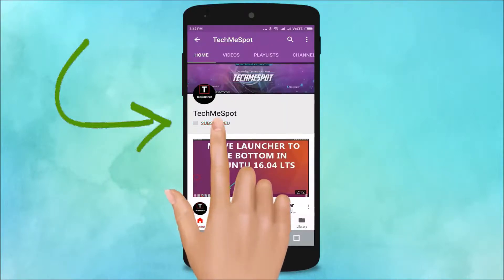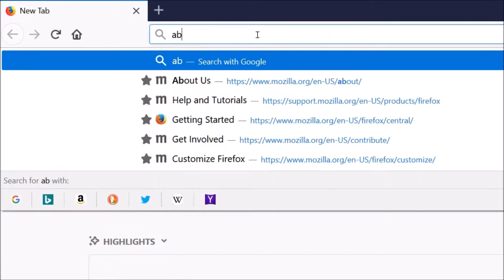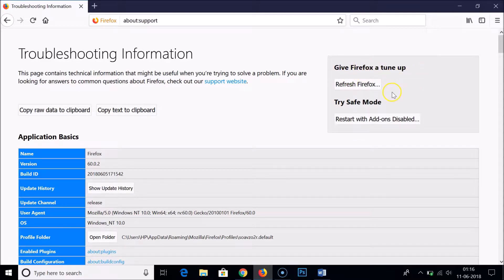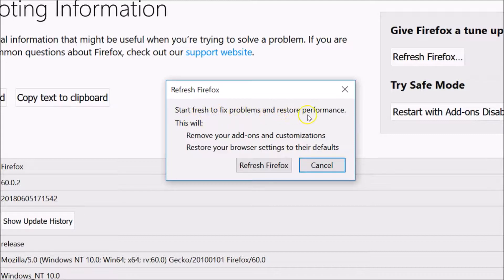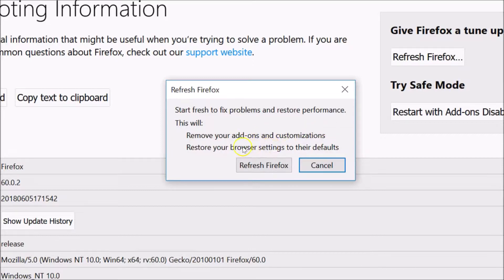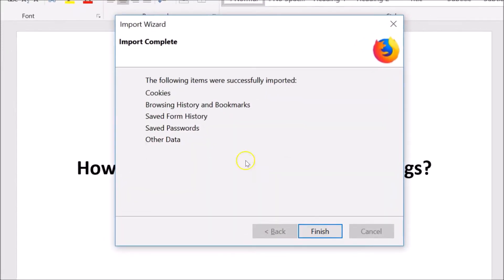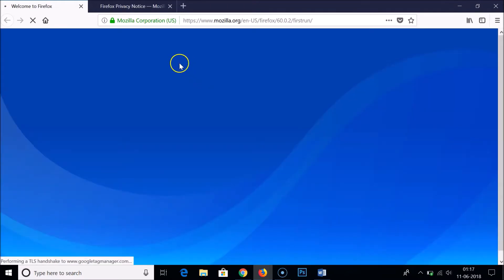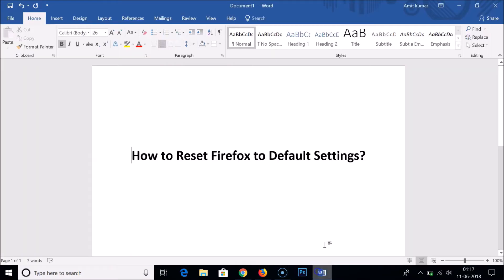How to Reset Firefox Web browser to Default Settings?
Step 1: Open Firefox Web browser.

Step 2: In address bar type "about:support" without quotes.

Step 3: Click on "Refresh Firefox" button.

Step 4: Again click on "Refresh firefox" button.

Firefox will be reset to defaults.

It's done.